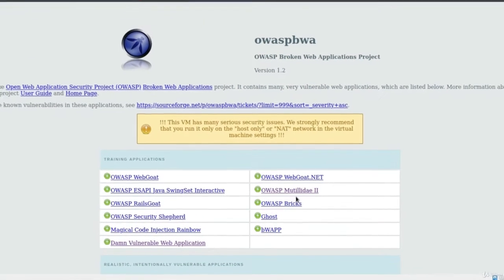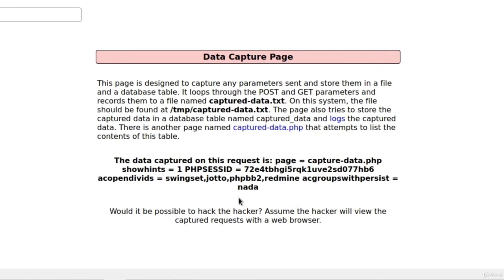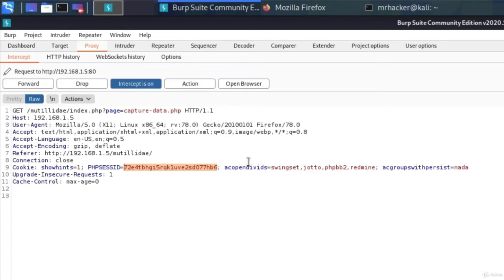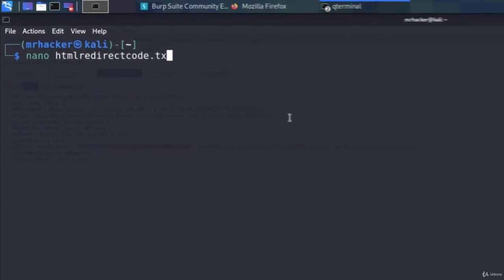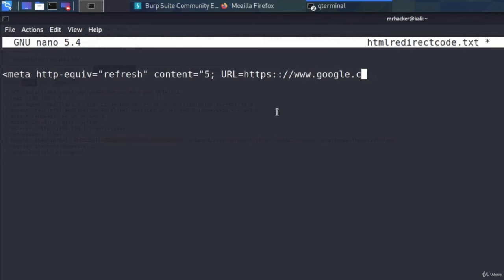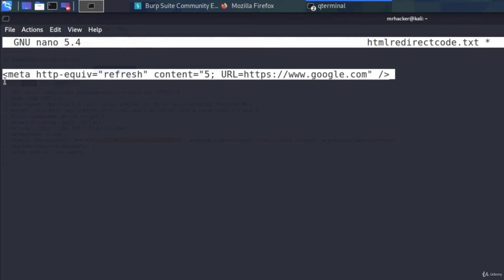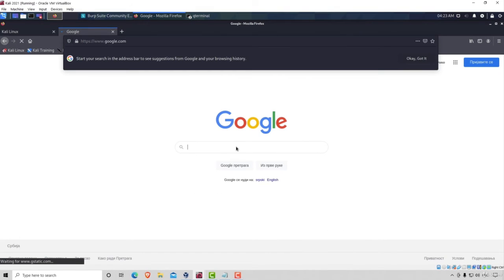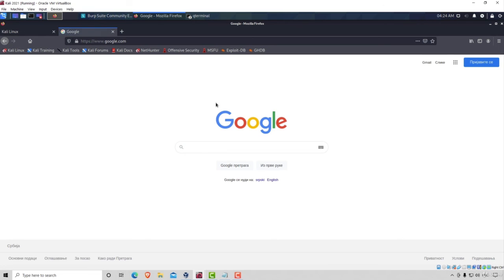0024 Injecting Cookie Field and Redirecting The Page